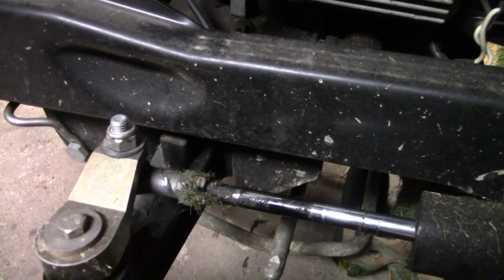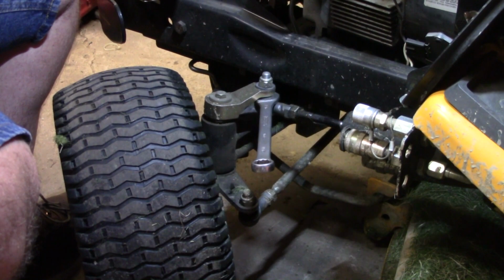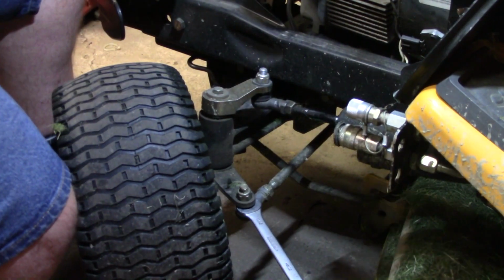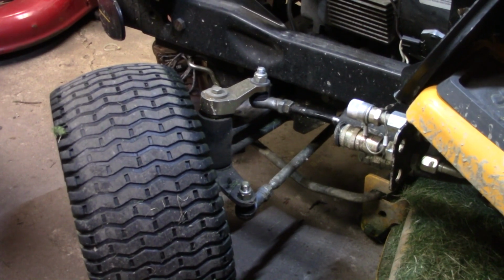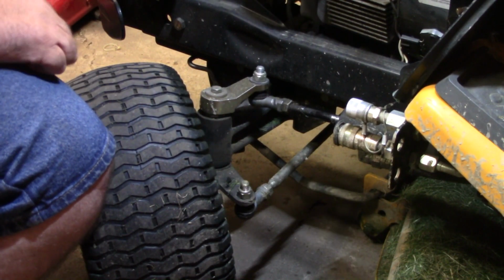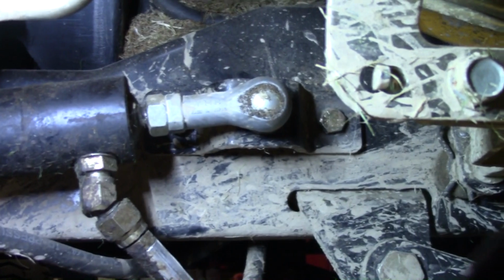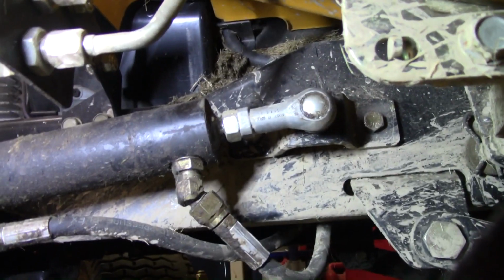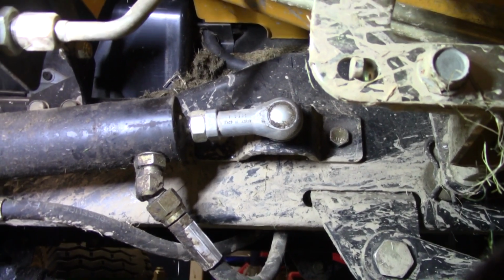How to fix loose steering on a Cub cadet 3200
Today we tackle the loose steering problems on the Cub Cadet GT3200.